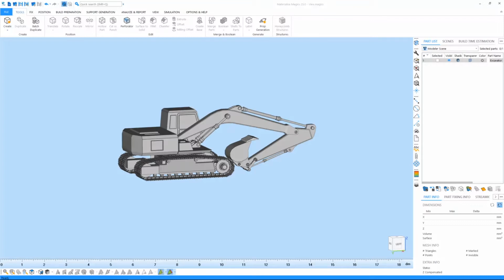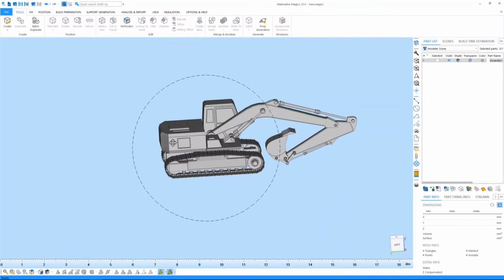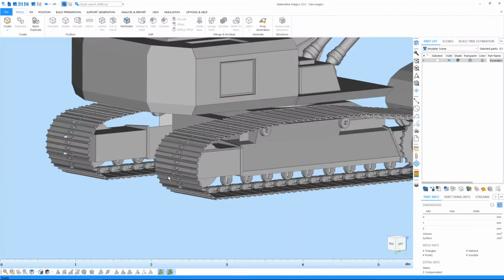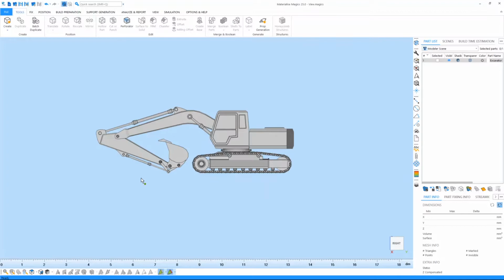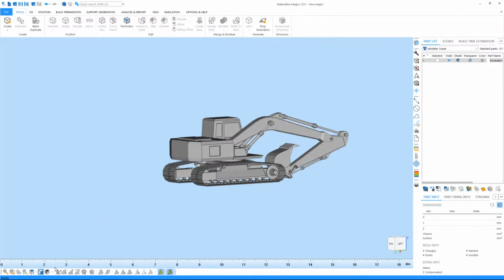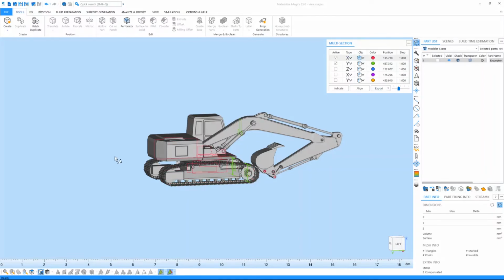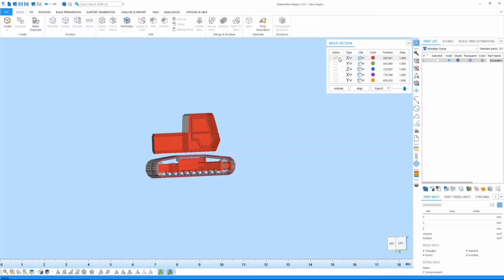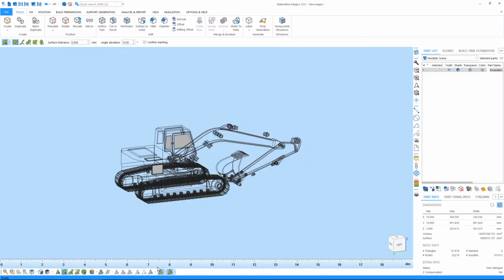Tutorial: How to view files in Materialise Magics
The file viewer in Materialise Magics allows you to check details of your part and inspect it for errors. In the tutorial, we explain how to pan, rotate and zoom in on parts. We also explain different visualization modes.